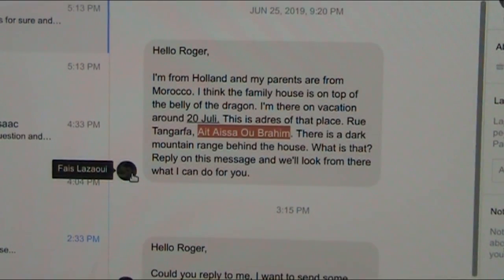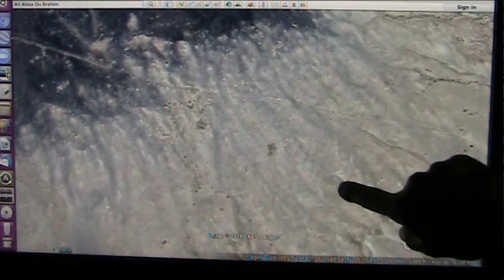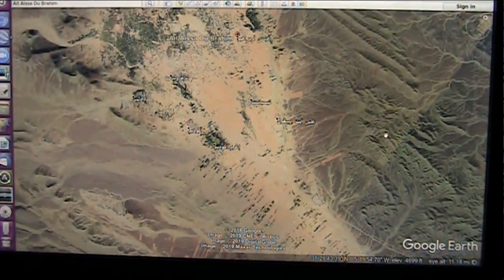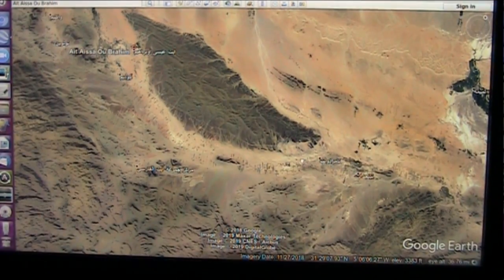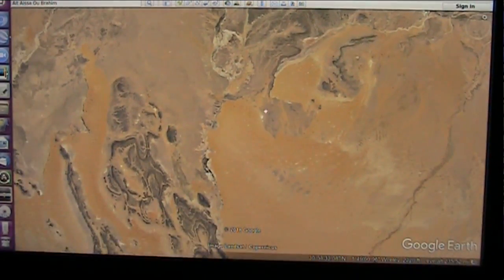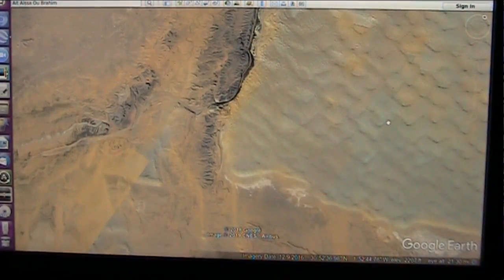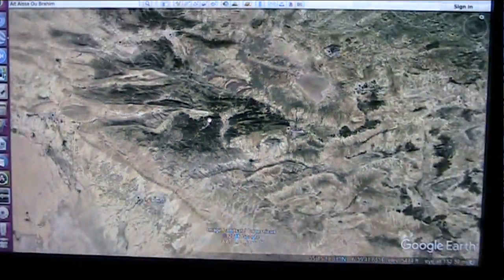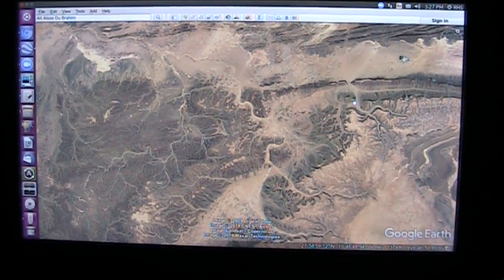Moroccan Dragon Samples Being Harvested Now for Analysis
Mudfossil University has boots on the ground in Morocco and hope to have some new data soon.
As always Greg keeps coming in with new research and our past is now our future.